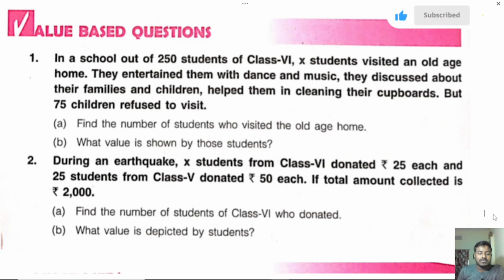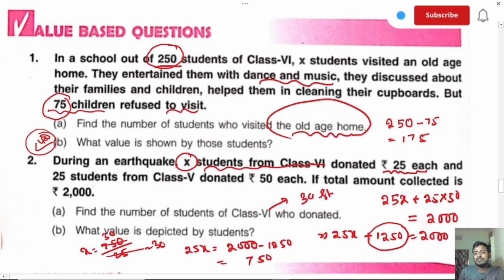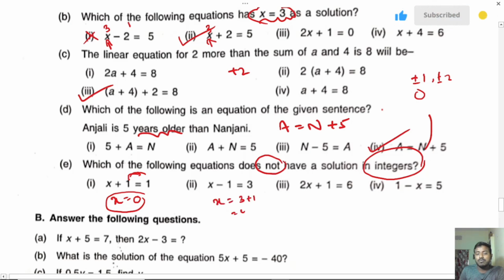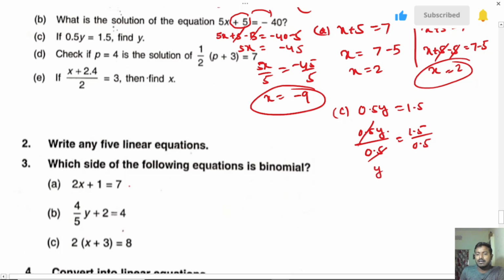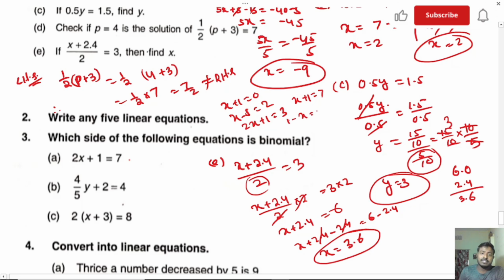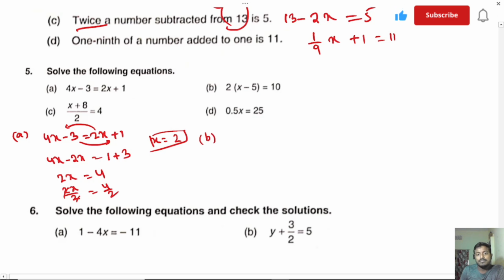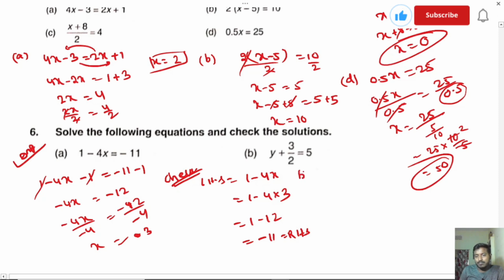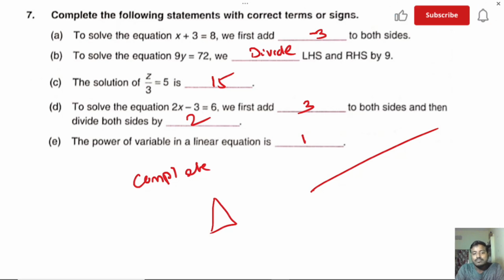CLASS 6 LINEAR EQUATION Brain Teasers SOLUTION/ DAV PUBLIC SCHOOL (Ch-7)cbse2024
In this video, we provide a detailed solution to Worksheet 1 and 2 on Linear Equations for Class 6 Mathematics, specifically tailored for DAV Public School students. Master the key concepts and problem-solving techniques to ace your exams.

Key Highlights:
✔ Step-by-step explanation of all questions
✔ Tips for solving linear equations easily
✔ Important for Periodic Test 2 and Annual Exam 2024-25

📥 Join our Telegram and WhatsApp groups for PDF notes, regular updates, and exclusive resources to enhance your learning experience.

📱 WhatsApp (for PDF only): 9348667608

Tags & Keywords for Video Search:

Class 6 Math Master Class DAV Public School
Periodic Test 2 Math Solutions Class 6
Expected Math Questions Class 6 DAV 2024-25
Class 6 Math PT-2 Preparation DAV School
Annual Exam Math Practice Class 6
Test-1 Math Solution Class 6 DAV PT-2
Math Revision Series Class 6 DAV
Sanam Tutor Class 6 Math
Important PT-2 Math Questions Class 6